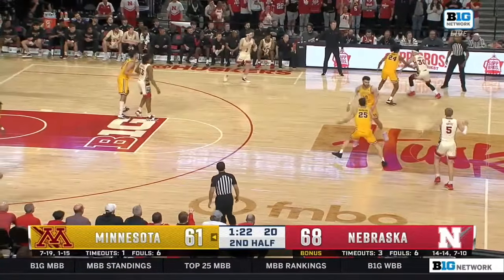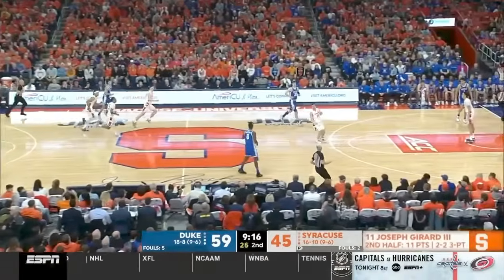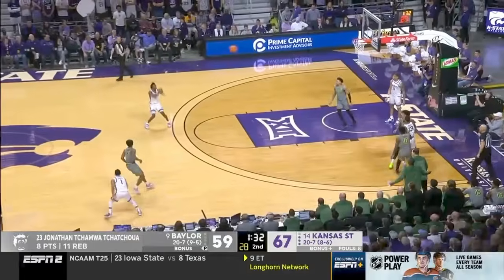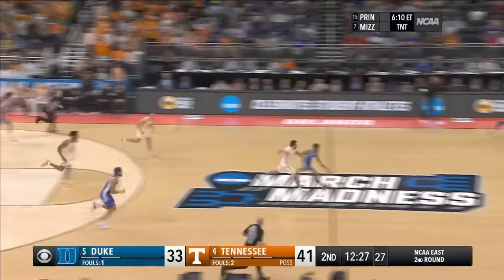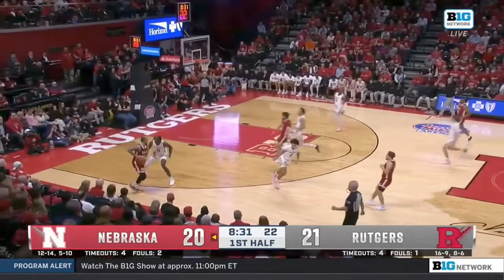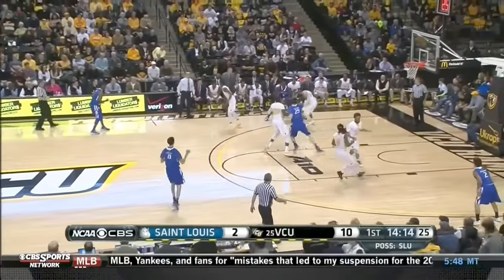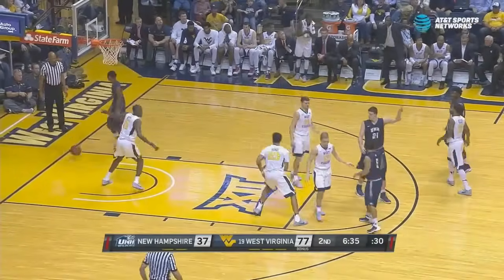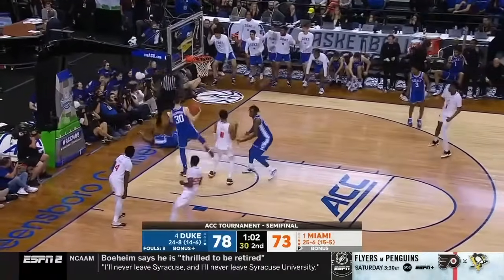How to Break the Diamond Press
Full court press can really disrupt an opponent, and if you're not prepared - it can completely take you out of your offensive game plan. There is an acronym that is commonly used known as "SMB", which stands for "sideline", "middle", "back".

These three spots needs to be occupied any time you're going against a diamond press. I also breakdown the importance of knowing if the press is denying the in-bounder or not. The term I use in the video is "strong" or "weak" in reference to the degree of aggressiveness the press puts on.

Be sure to watch parts 2-4 where we look at run & jump, face guarding, and 3/4 court presses.